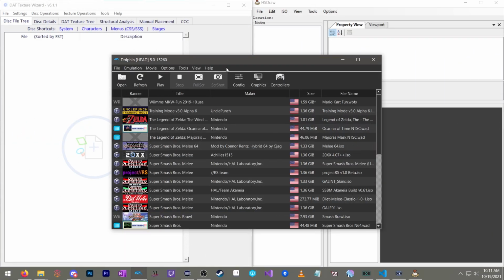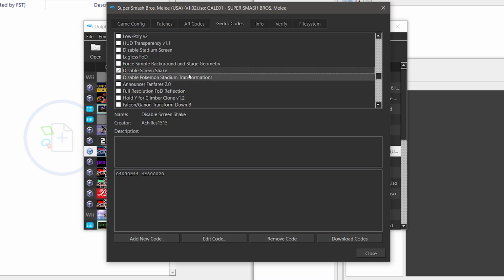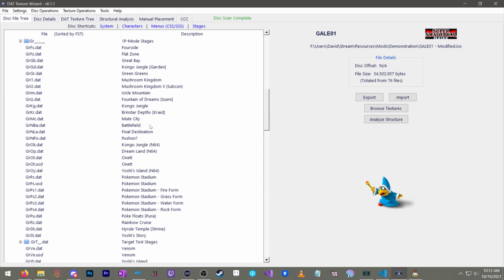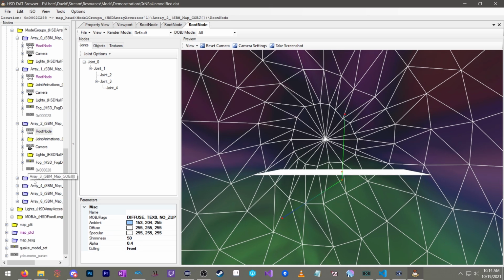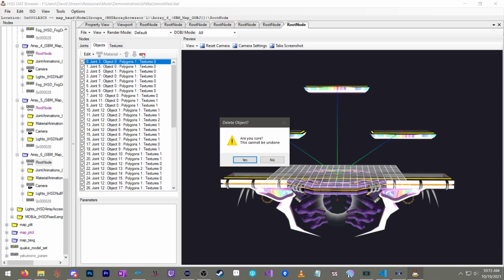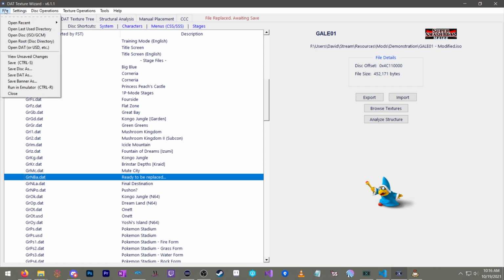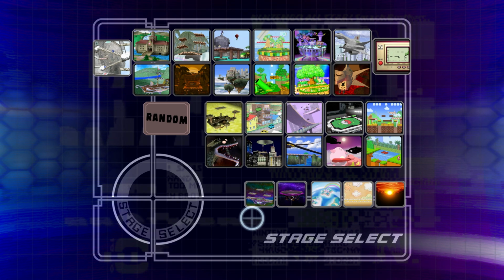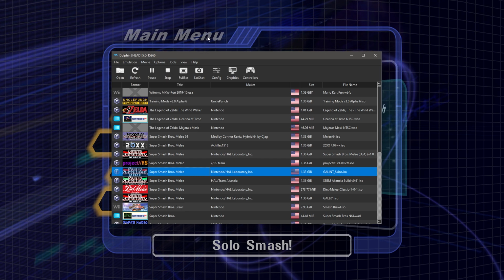How To Capture High Quality Footage (Backgrounds / Stages / B-Roll) of Super Smash Bros. Melee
Codes: Scroll down to "Stage Footage Capture Kit (not for Slippi)"

00:00 - Introduction
00:20 - Removing Stage Objects
05:31 - Modified ISO Demonstration
06:58 - Free Look method in Dolphin
07:54 - Dolphin texture dumping and loading method
08:29 - Video End